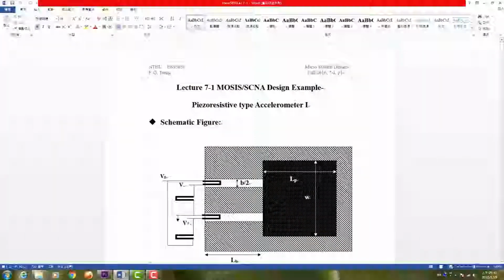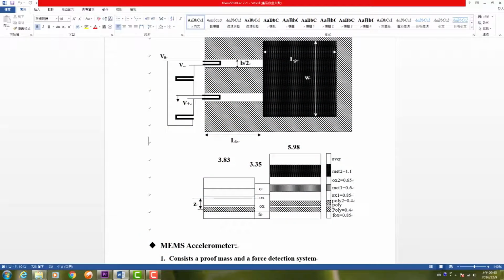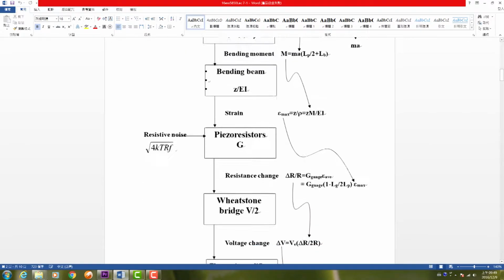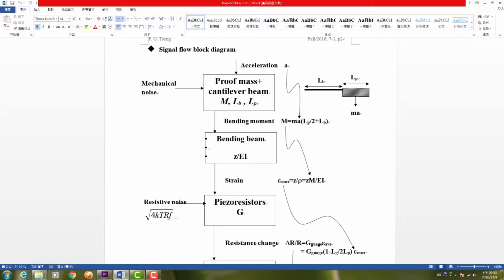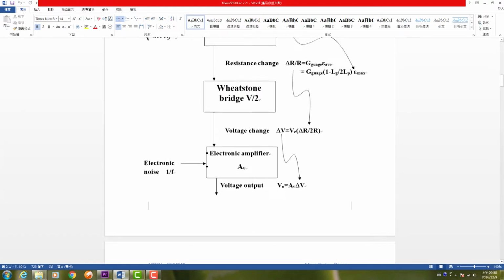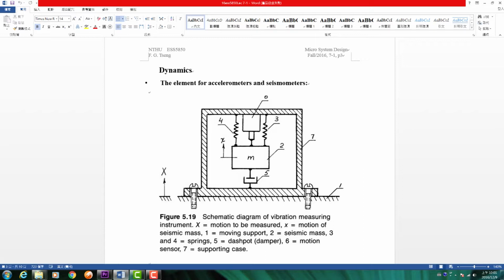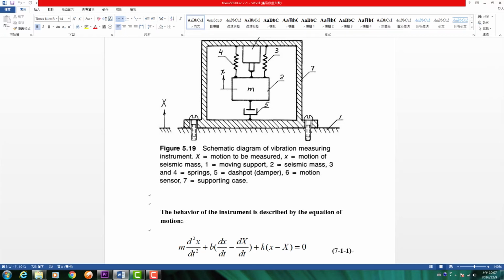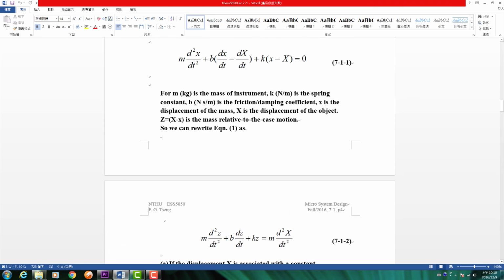10510曾繁根教授微系統設計_第8A講 Piezoresistive Type Accelerometer Design